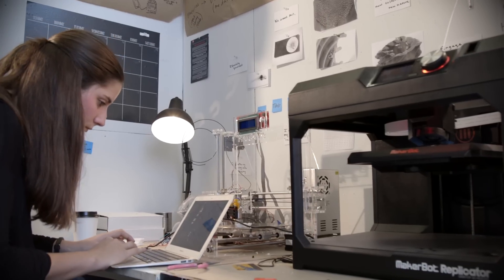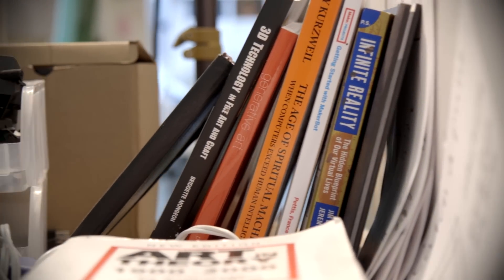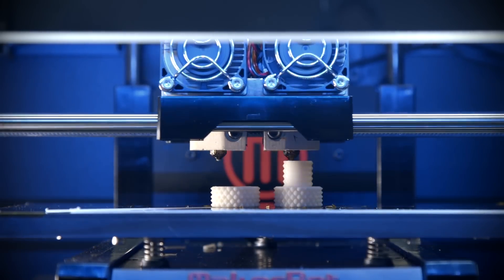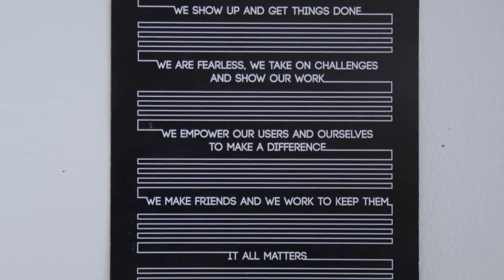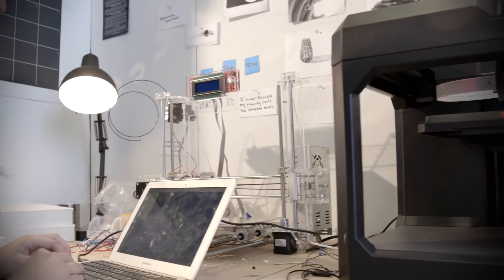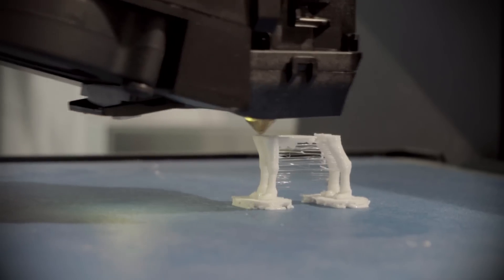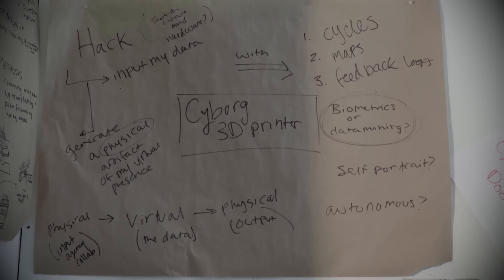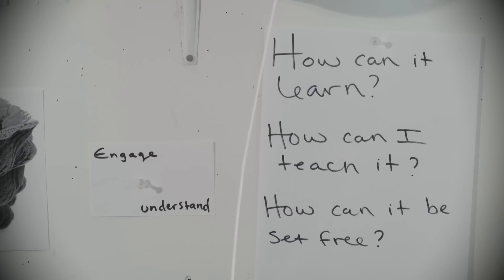Grace Juster '16 - Creative Power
Art and computer science major Grace Juster '16 earned a coveted internship spot on the product management team at MakerBot, the top desktop 3-D printing company in the U.S